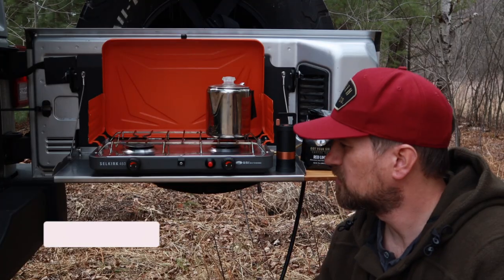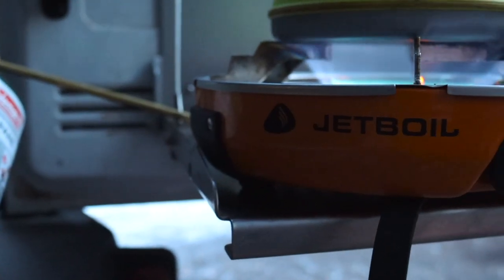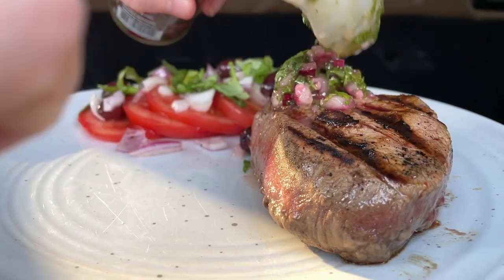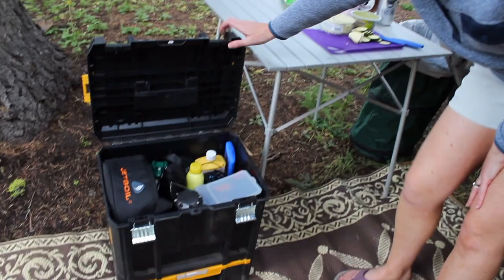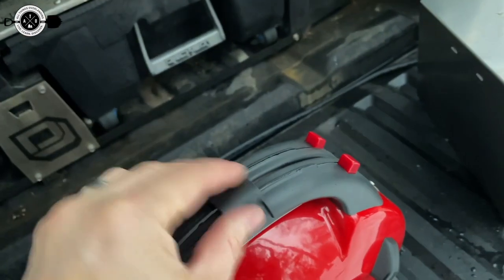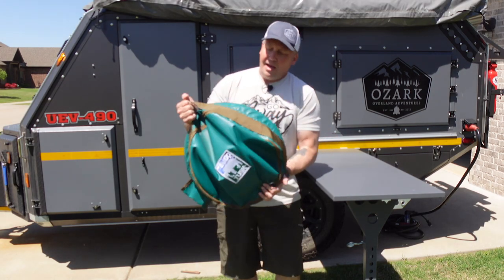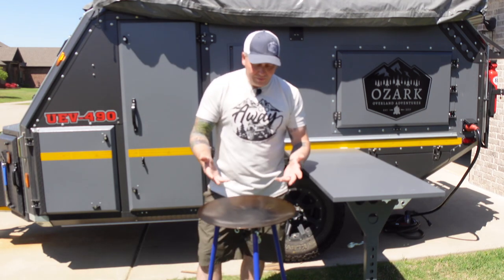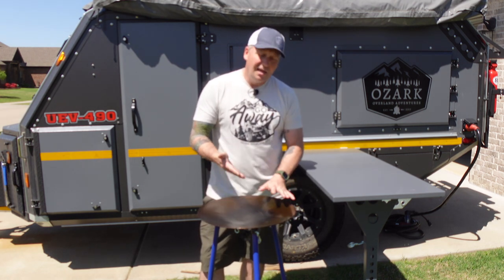Camp Stove Review x4. Overlander review their camp stoves.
New to camping and looking for your first new camp stove or are you a seasoned camper / Overlander looking to upgrade your current stove. Well, this is the video for you. @FreysOnTheSide teamed up with @Venture2Roam, @AllThingsOverlanding  and @OzarkOverlandAdventures to review each of our camp stoves to let you know what we love and we we would change about it.

Chapters
0:00 Intro
0:48 GSI Outdoors Selkirk 460 / Frey's On The Side
2:10 Jetboil Genesis / Venture 2 Roam
5:41  Coleman Fold N Go / All Things Overlanding
8:06 Tembo Tusk Skottle / Ozark Overland Adventures